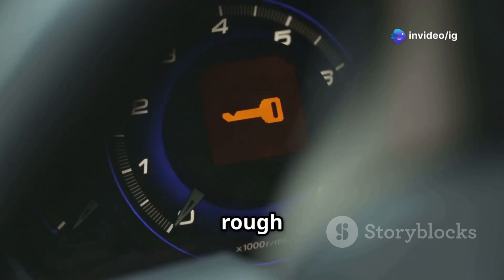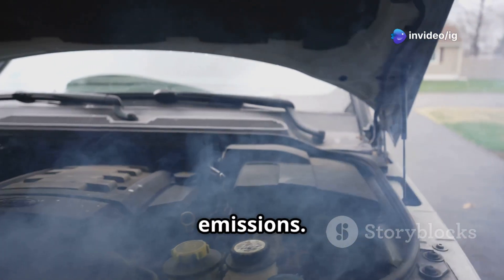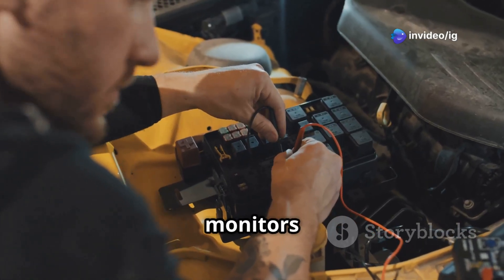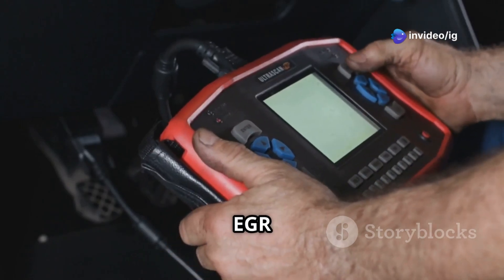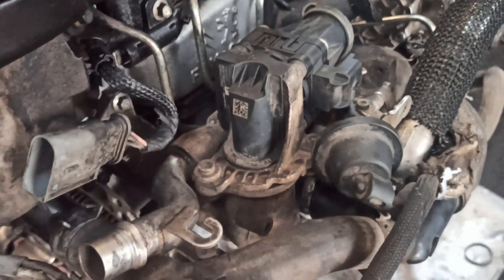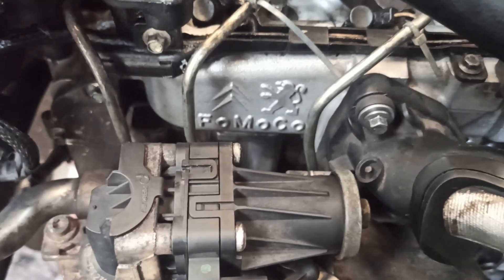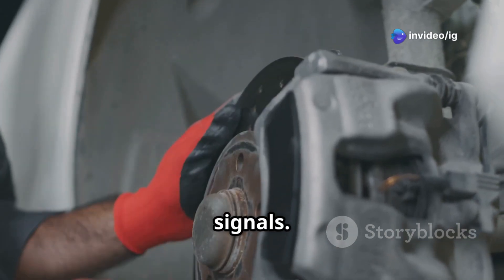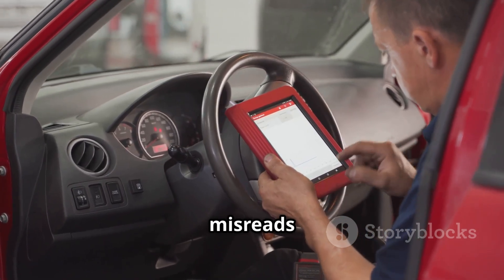P0407 | p0407 exhaust gas recirculation sensor b circuit low | code p0407 | p0407 obd2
Hello friends welcome to the ig garage channel today I am telling you how to fix p0407 exhaust gas recirculation sensor b circuit low  so watch this video and learn how to fix it friends if you like this video then subscribe to the ig garage channel for more videos.

In this video, we’ll explain everything you need to know about OBD-II code P0407, which means:
“Exhaust Gas Recirculation (EGR) Sensor B Circuit Low.”

The EGR system recirculates a portion of exhaust gases back into the intake to reduce NOx emissions.
Sensor B is used to monitor the position of the EGR valve or flow levels.

When the voltage signal from EGR Sensor B drops too low, the Engine Control Module (ECM) triggers code P0407.

p0407
p0407 exhaust gas recirculation sensor b circuit low
code p0407
p0407 obd2
dtc p0407
p0407 kia
p0407 code
p0407 ford
p0407 honda
p0407 toyota
p0407 nissan
codigo p0407
p0407 hyundai
p0407 citroen
p0407 ssangyong
p0407 chevrolet
"p0407
p0407"
p0407 dodge
p0407 obdii
código p0407
dtc code p0407
p0407 generic
exhaust gas recirculation
exhaust gas recirculation (egr)
exhaust gas recirculation valve
exhaust gas recirculation temperature sensor
exhaust gas recirculation basics
recirculation

🌫️ Increased emissions

🚗 Rough idling or hesitation

🛑 Possible engine pinging or knock

🔍 Common Causes:
🔧 Faulty EGR valve or sensor B

🔌 Damaged or shorted wiring

⚠️ Loose or corroded electrical connections

🧠 Failing ECM (rare case)

🧽 Carbon buildup blocking EGR valve movement

🛠️ How to Fix Code P0407:
🔍 Inspect wiring and connectors for damage or corrosion

🔌 Test EGR sensor B with a multimeter

🧼 Clean the EGR valve if clogged

🔄 Replace the EGR sensor B or the EGR valve if necessary

💾 Clear the code and perform a test drive

📍 Sensor Location:
EGR Sensor B is usually integrated into or mounted near the EGR valve, which is typically located on or near the intake manifold or engine head.
Refer to your car's service manual for exact location by model.

💰 Estimated Repair Cost (India):
🔧 Sensor/EGR valve replacement: ₹1,800 – ₹4,500

🧼 Cleaning service: ₹500 – ₹1,200

🔌 Wiring fix: ₹500 – ₹1,000

👨‍🔧 Labor: ₹800 – ₹1,500

Yes. A malfunction in the EGR system can cause higher emissions and performance issues. Fix it promptly to avoid long-term engine damage.

📽️ More Videos to Watch from IG Garage:
➡️ [P0406 – EGR Sensor A Circuit High]
➡️ [P0404 – EGR A Control Circuit Range/Performance]